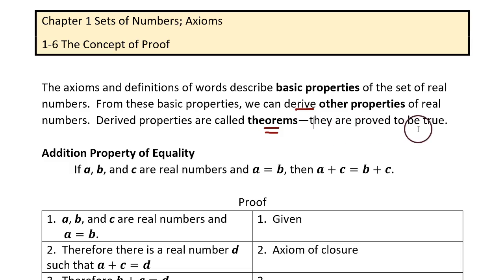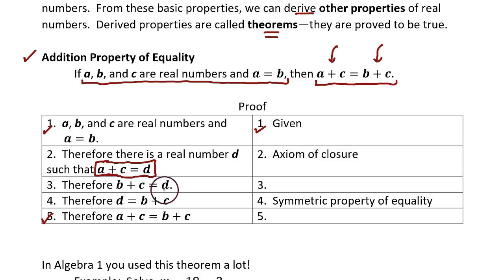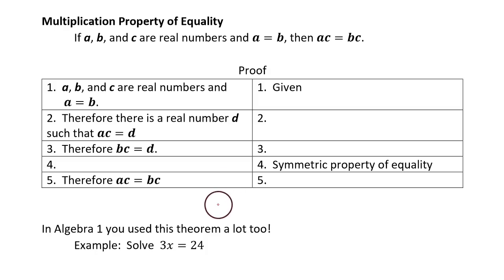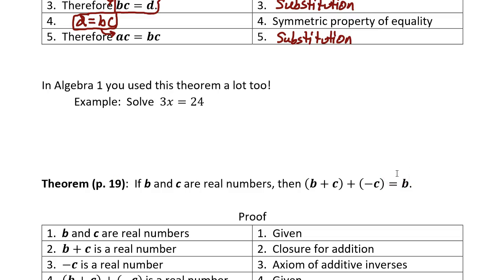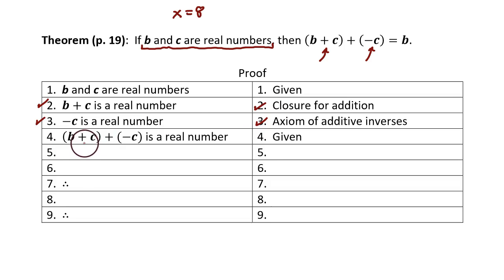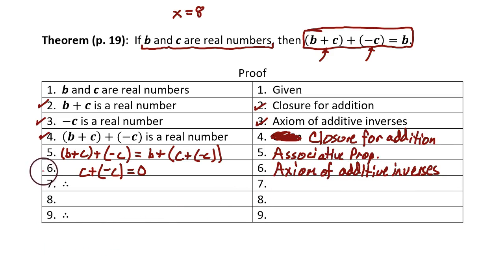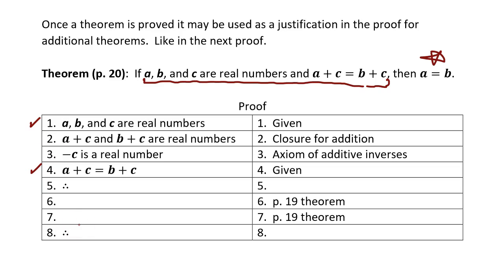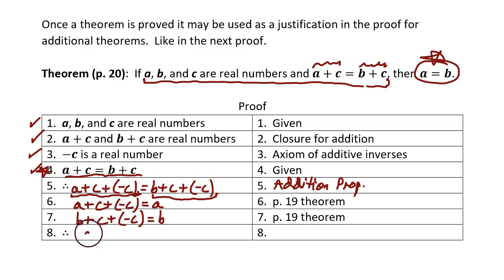1-6 The Concept of Proof